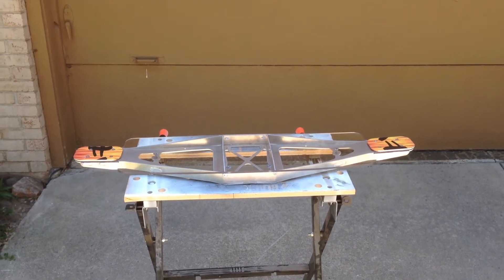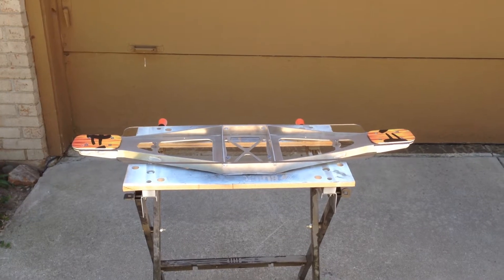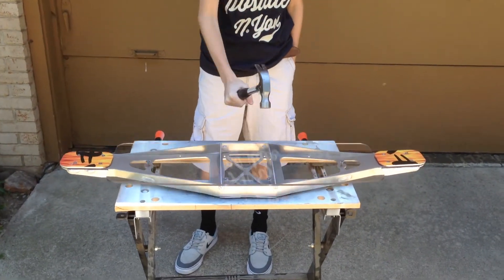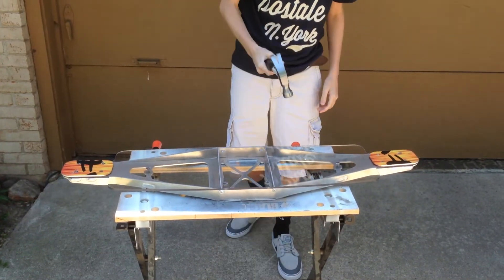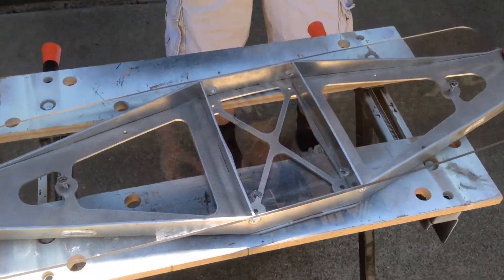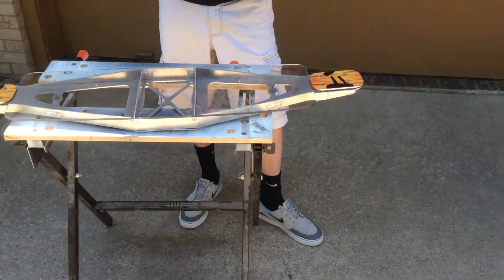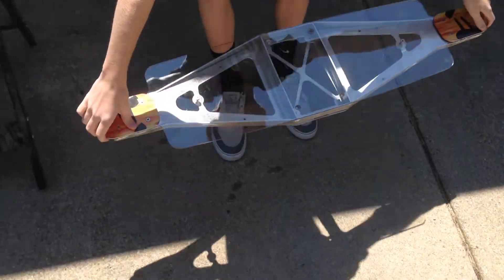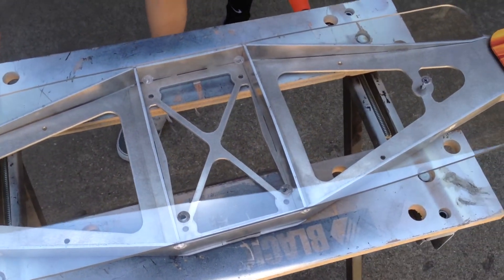J&B Boards gets HAMMERED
Can your longboard take a beating like this? find more designs at jandbboards.com